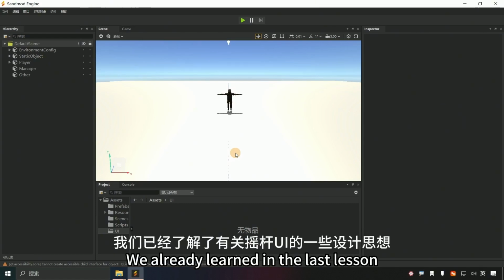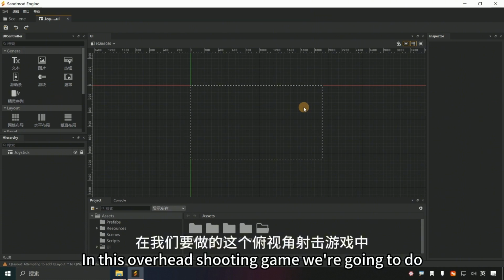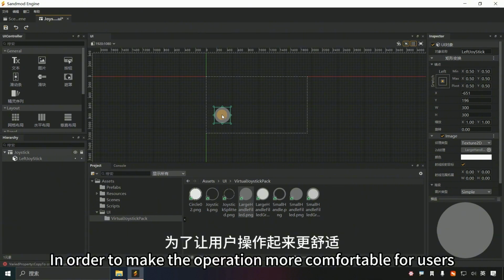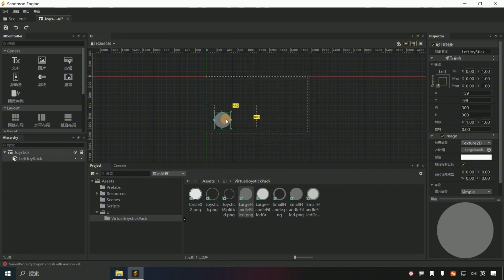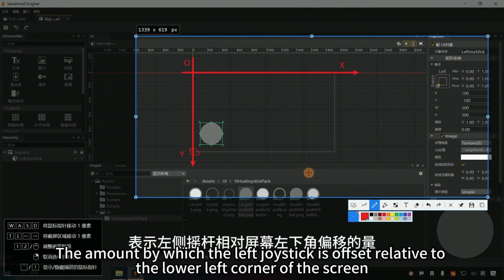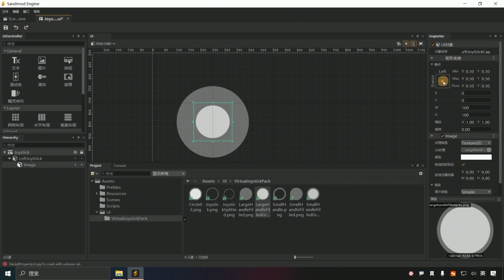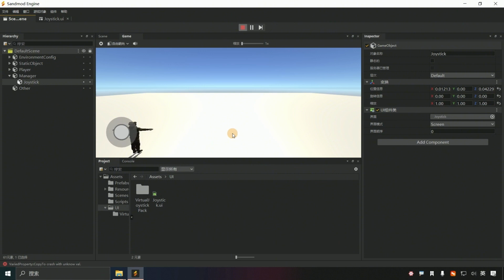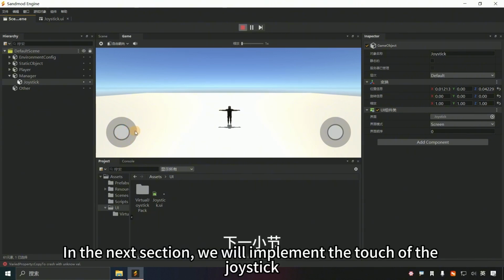Design Practice Of Joystick UI | SandMod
Starting from scratch, this video will step-by-step teach you how to use SandMod Engine to design a dual joystick UI, helping you to quickly master using SandMod Engine to design game UI.